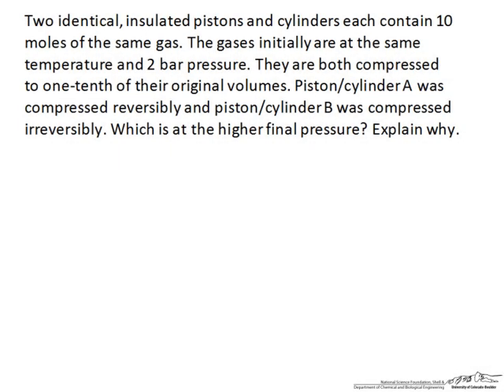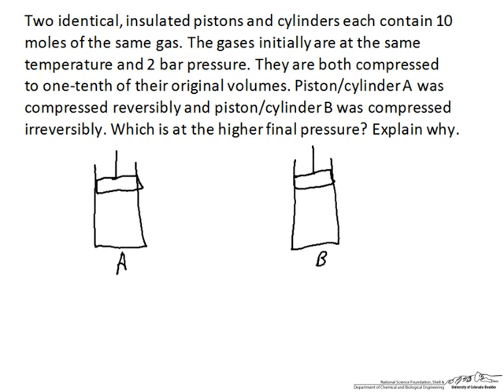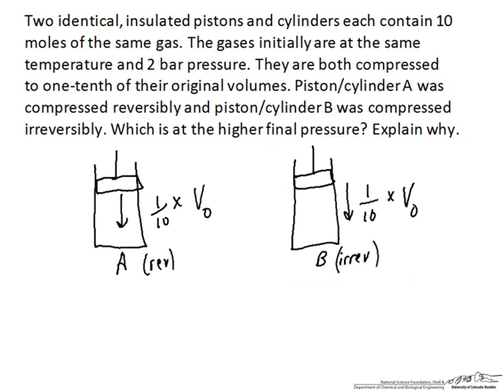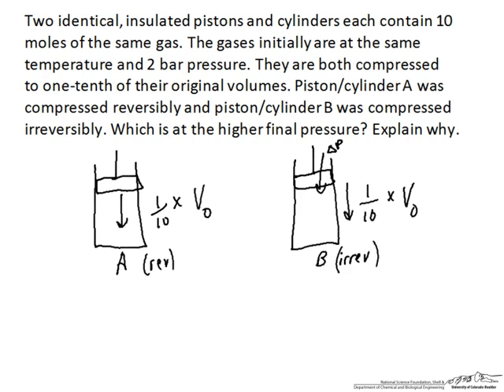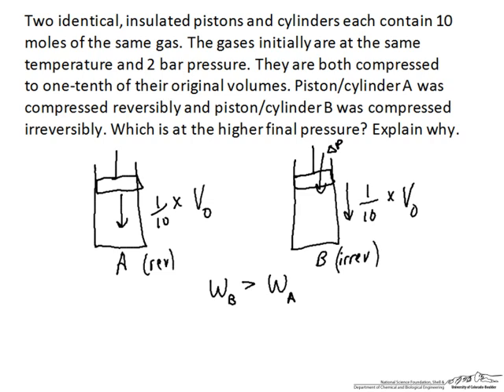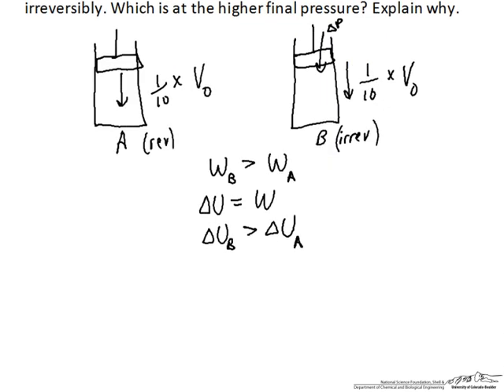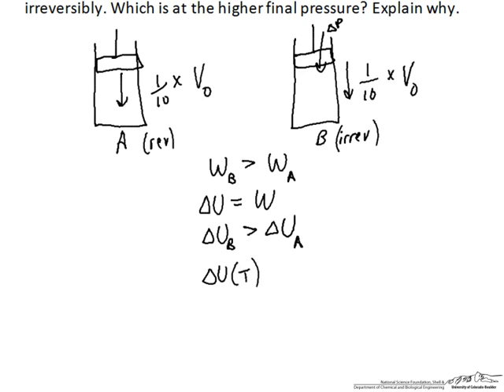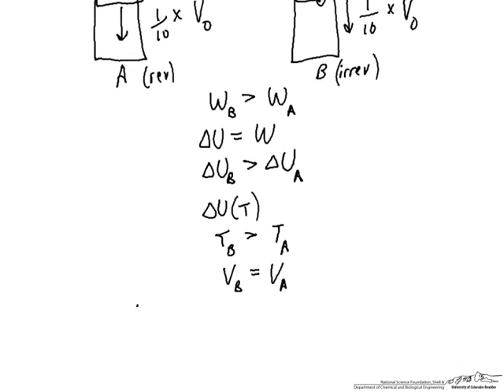Reversible vs. Irreversible Compression (Review)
Compares reversible and irreversible compression for a closed system. Made by faculty at the University of Colorado Boulder, Department of Chemical and Biological Engineering.